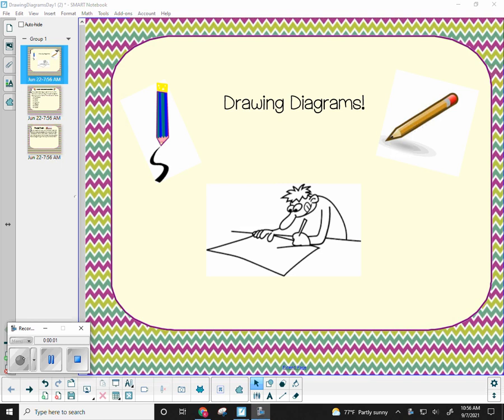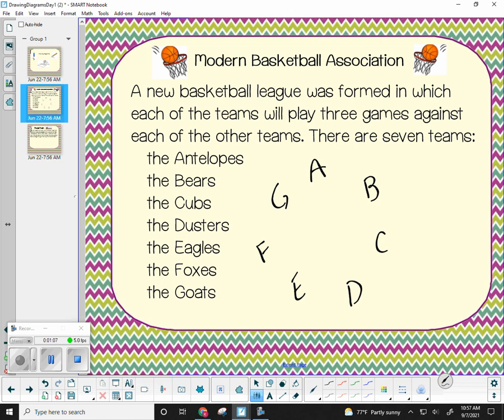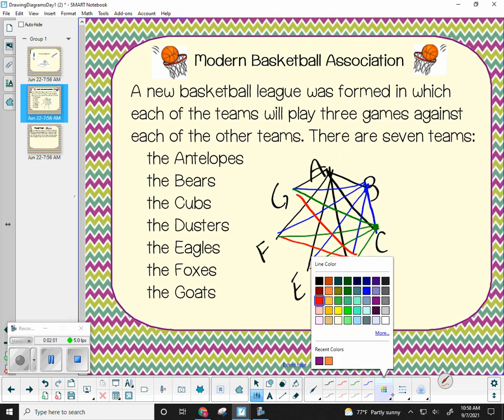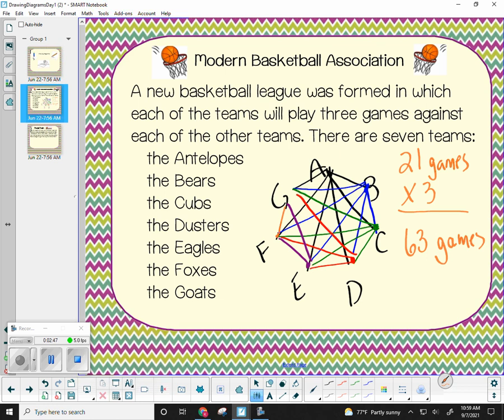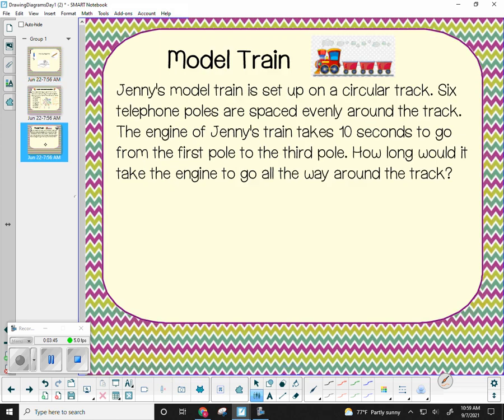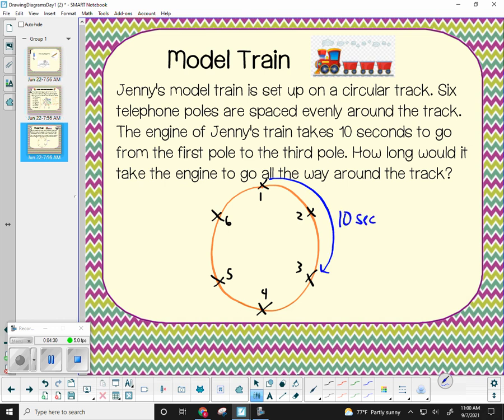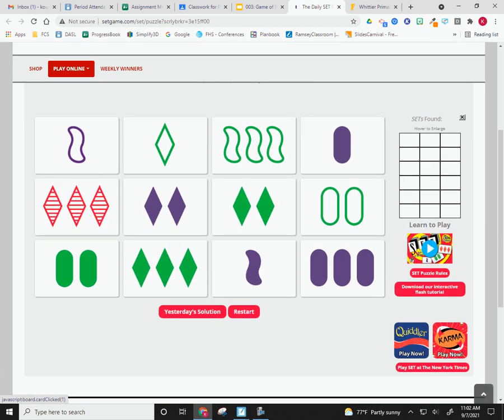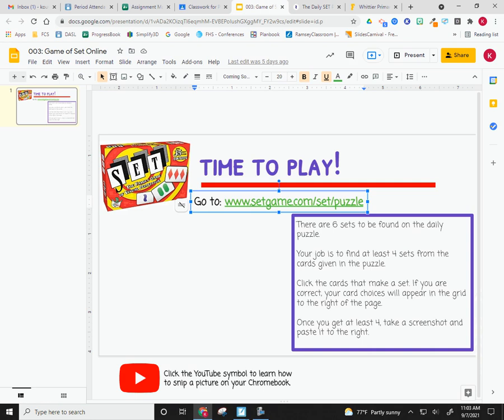9/7 - Drawing a Diagram (Day 1)